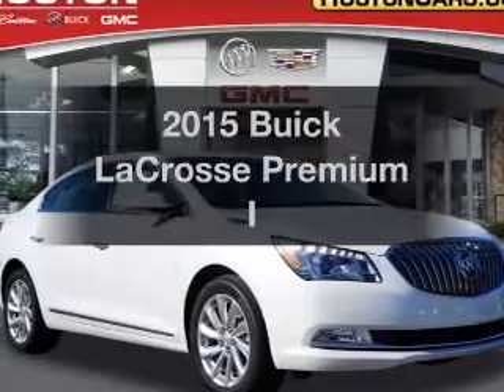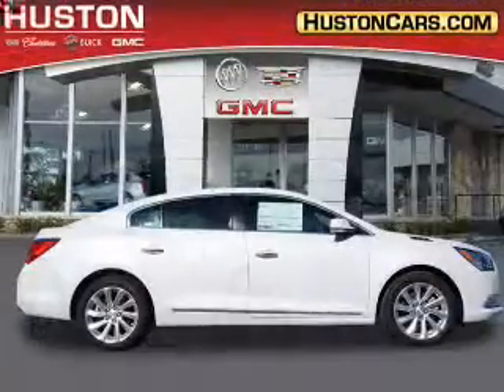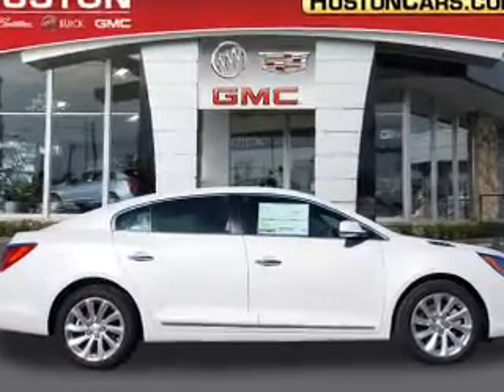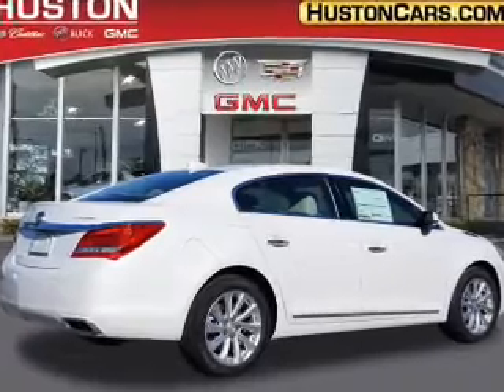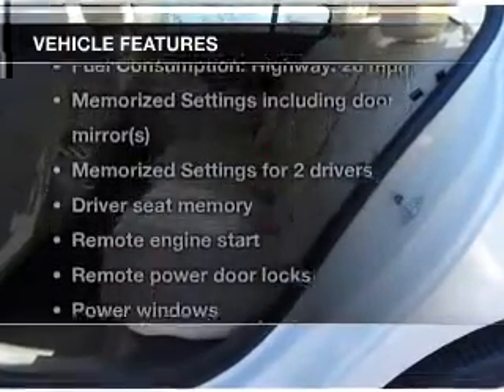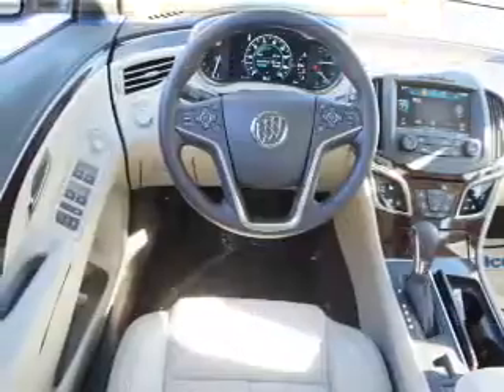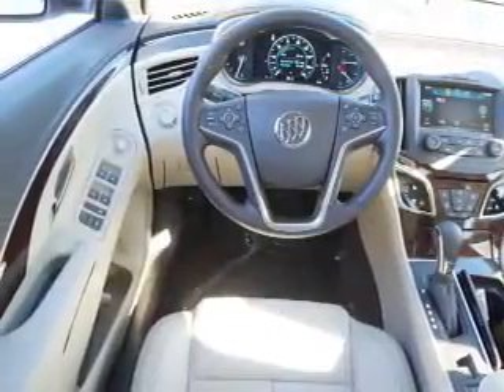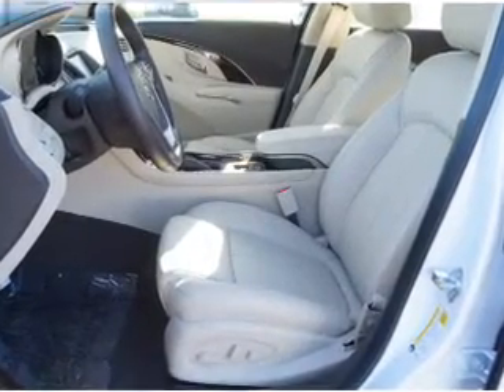2015 Buick LaCrosse - Lake Wales FL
Year: 2015
Make: Buick
Model: LaCrosse
Trim: Premium I
Engine: 3.6 liter 6 cylinder 24 valve
Transmission: 6-Speed Automatic
Color: White Frost Tricoat
Mileage: 11
Address:
19510 Hwy 27